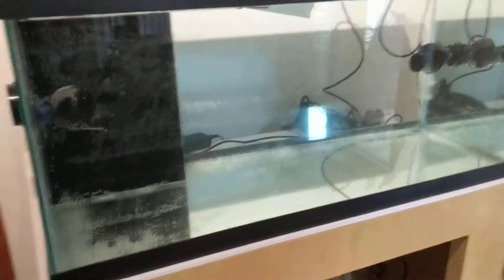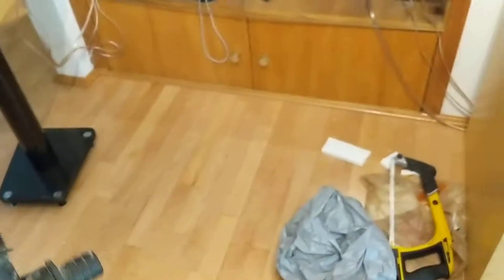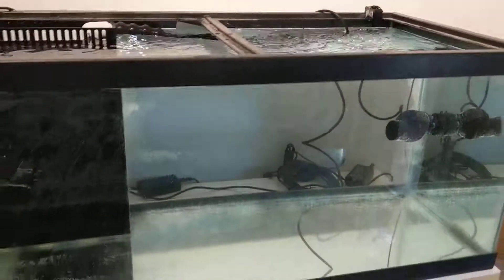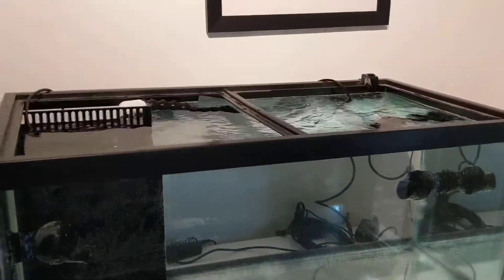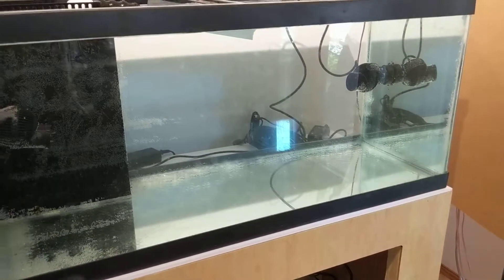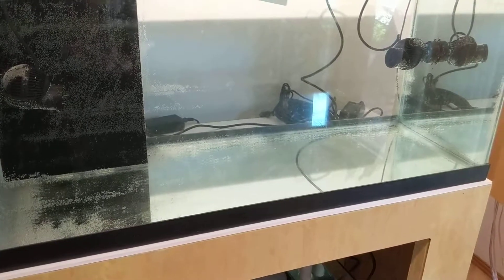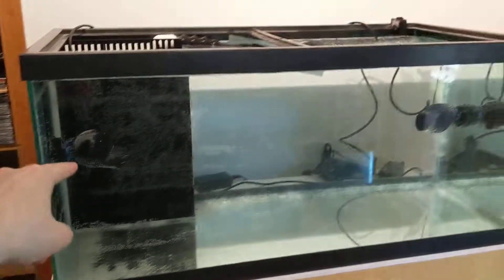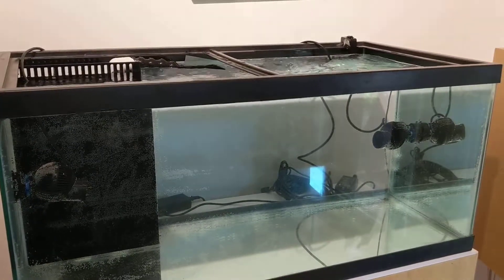Sps tank journal: how I got the Tunze 7096 and 6055 working on drilled 40 breeder, plus more!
Short recording detailing my 40g breeder DPs tank build so far. I detail how I got the finicky Tunze 7096 pump controller working on Windows 10, my diy led lighting design, and how to ensure your Tunze powerheads some dump gallons of water on your floor.

I'll share more videos when there's something new worth sharing.